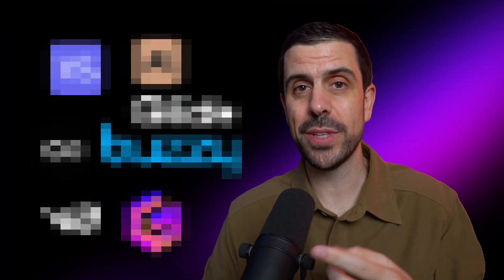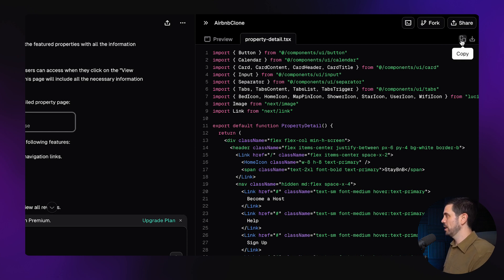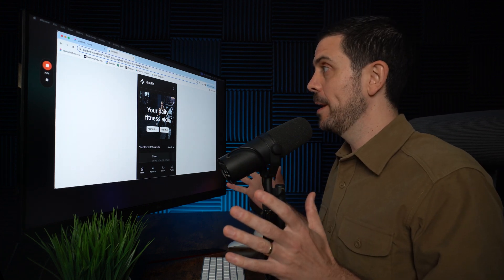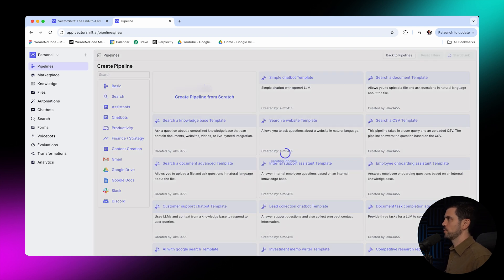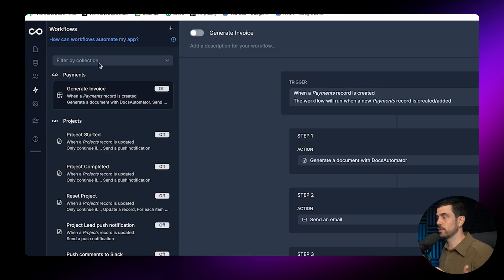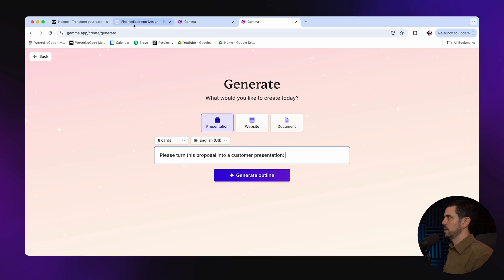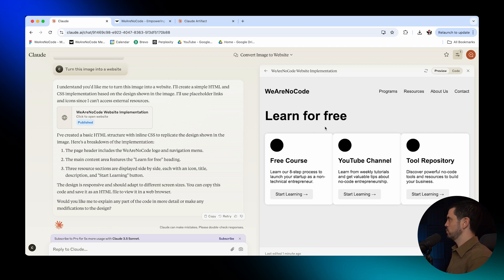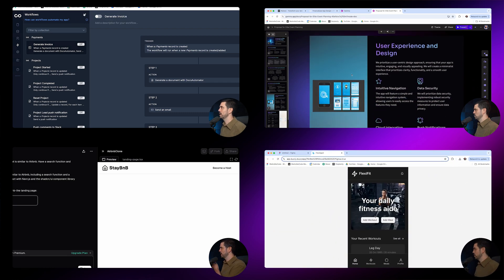7 No-Code + AI Tools That Can Make You RICH